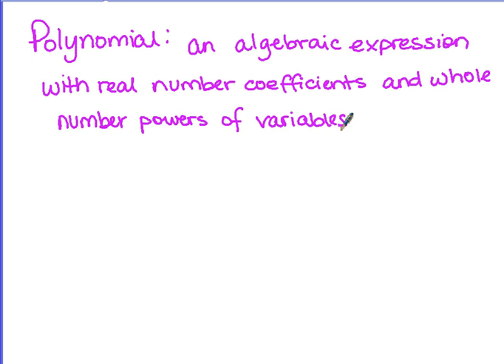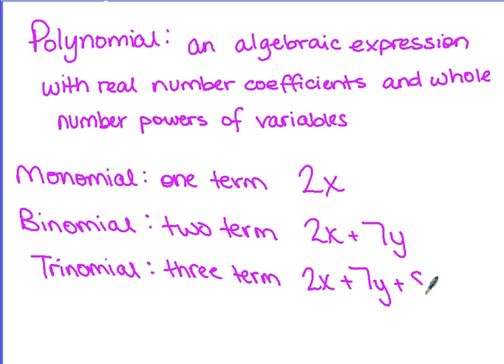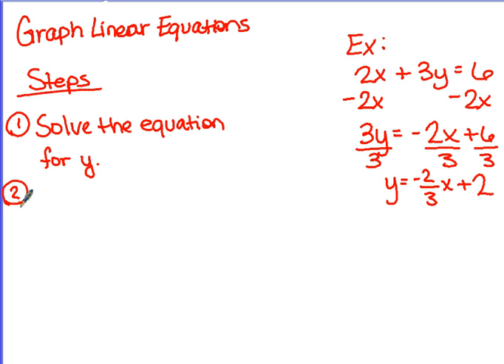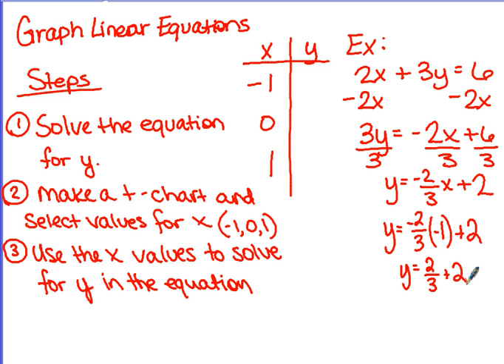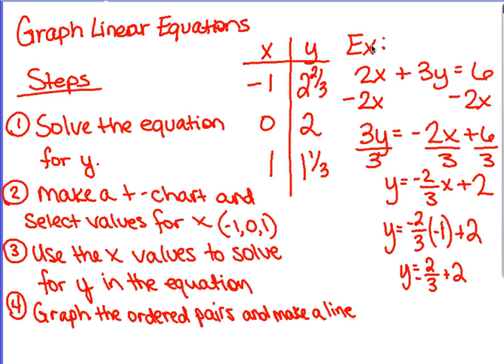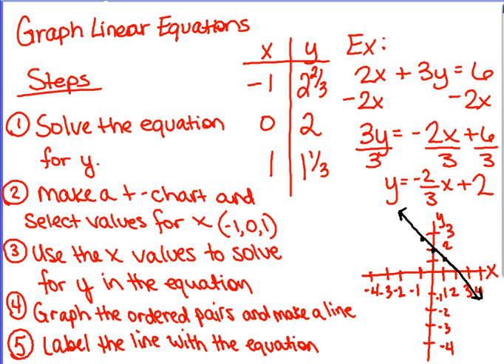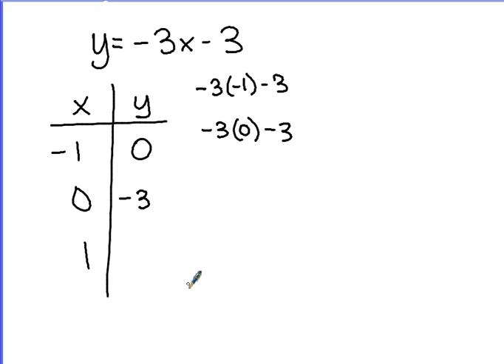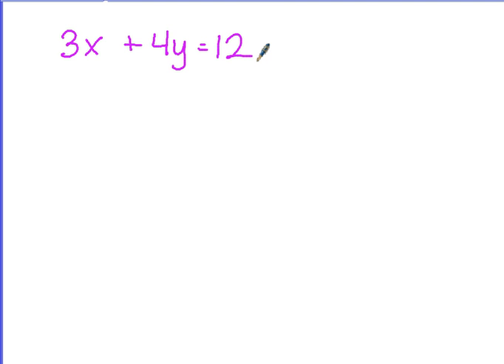Algebra 2 Lesson 8